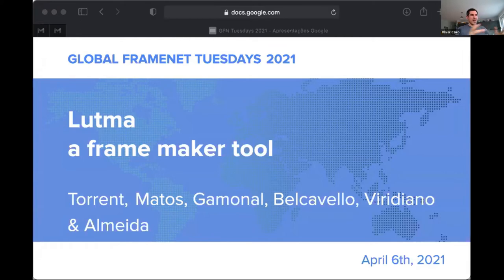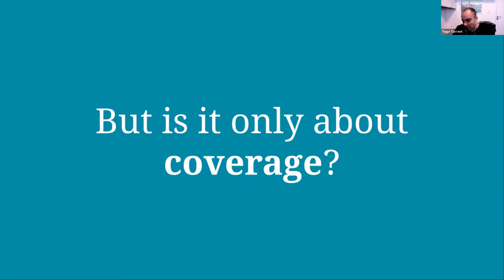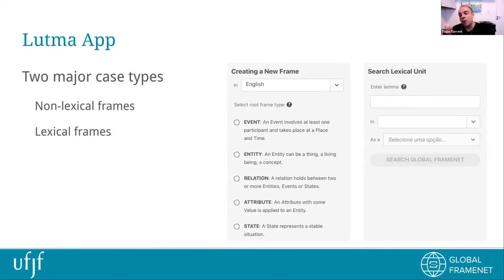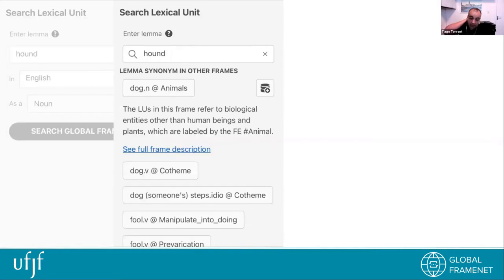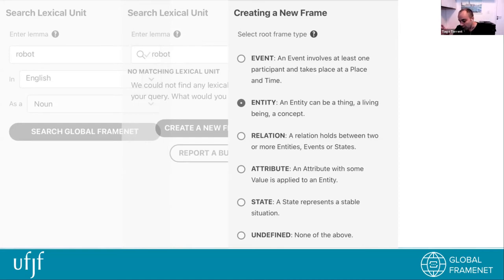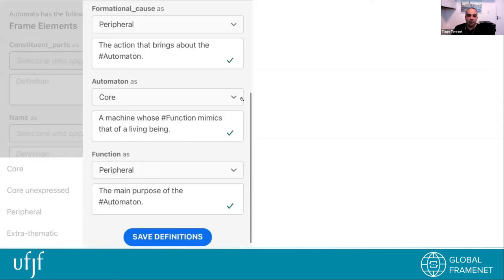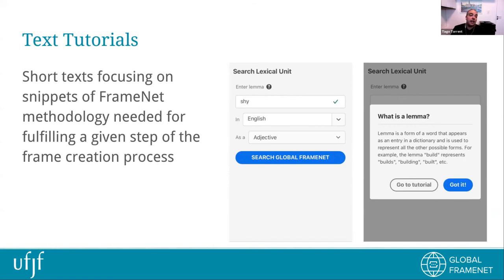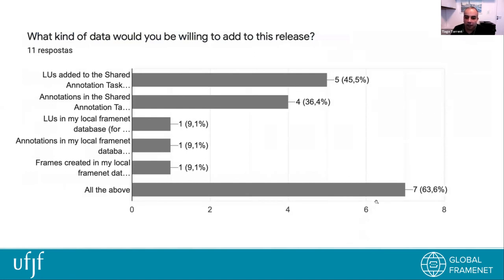Global FrameNet Tuesdays | Lutma: a frame-maker tool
Torrent, Matos, Gamonal, Belcavello, Viridiano and Almeida

We discuss the motivation for developing the tool and its implementation as a semi-constrained step-by-step process. Next, we present the structure envisioned for the database, discussing the importance of its multilingual nature. We then provide a demo of the main functionalities of the tool. Finally we highlight the centrality of the Global FrameNet community in fostering the development of new frames.

Global FrameNet Tuesdays are a continuation of the successful International FrameNet Workshop 2020 (IFNW 2020) that went online due to COVID-19 and reached a wide audience within the worldwide community working on framenets, beyond those listed in GlobalFrameNet.